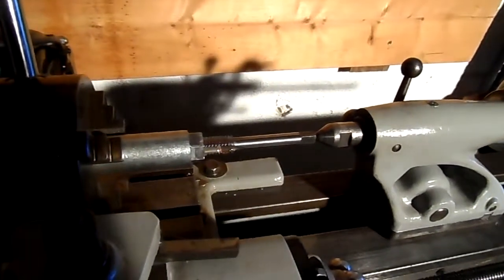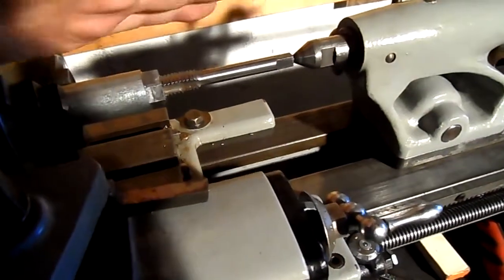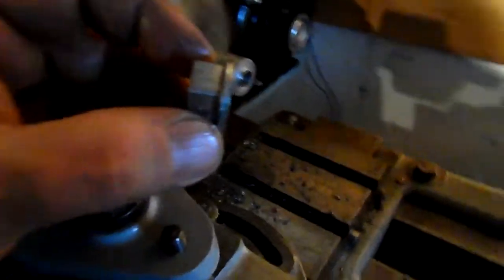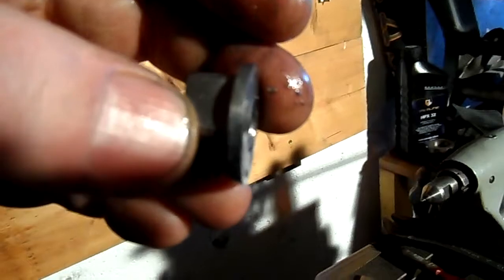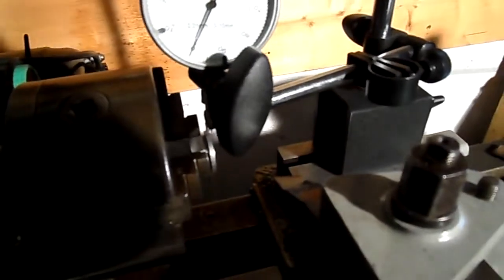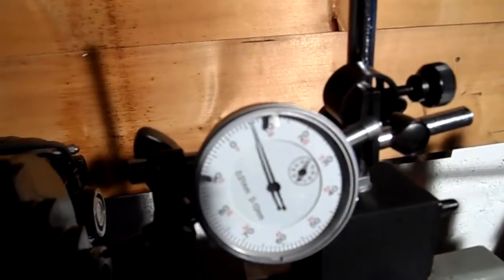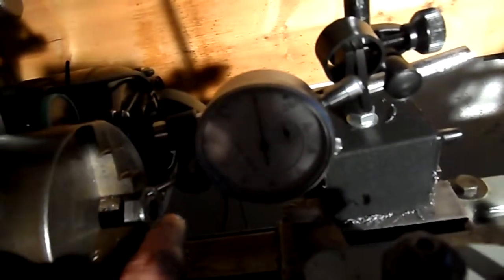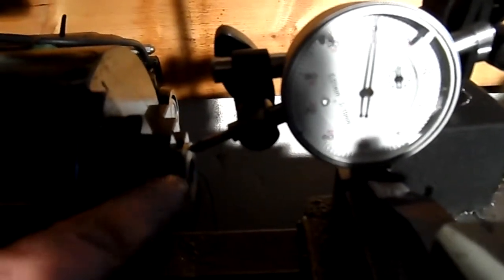Screwcutting On The ML7 Episode 06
Final video of the machining of a retaining nut for my grinder restoration.